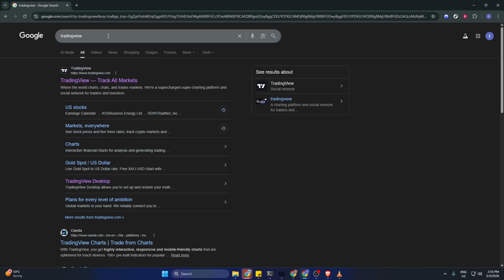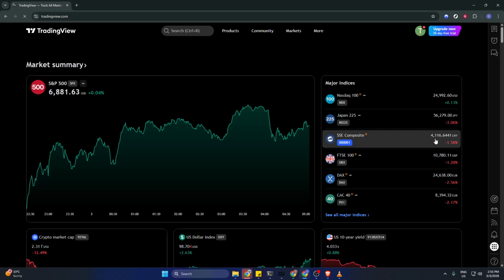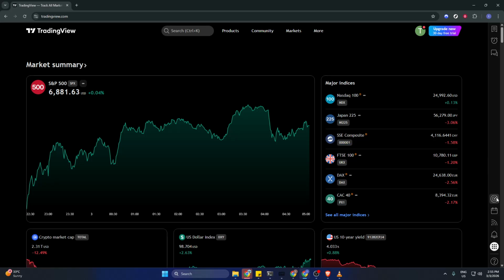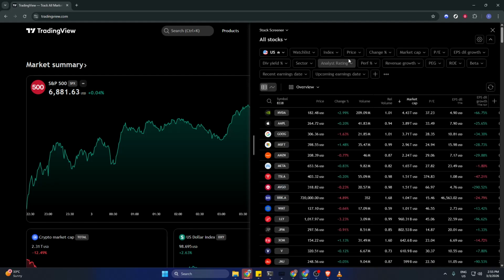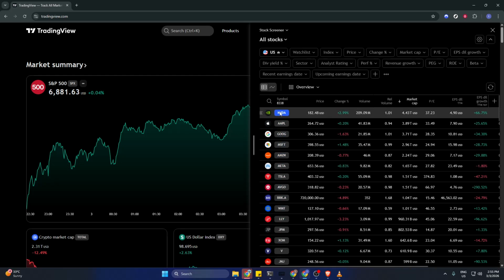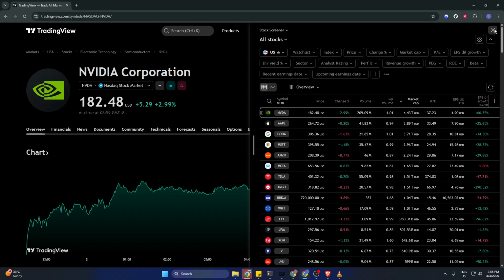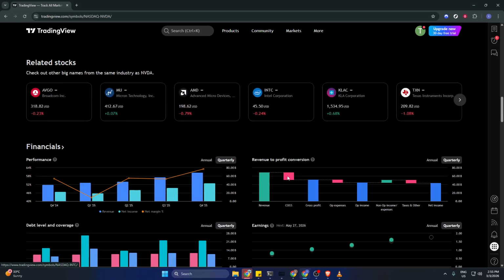How To Use Stock Screener In TradingView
Want to quickly find the best trading opportunities in the market? 🔎📊 In this step-by-step tutorial, I’ll show you how to use the **Stock Screener in TradingView** to filter and discover high-potential stocks.

In this video, you’ll learn how to open the Stock Screener, apply filters like price, volume, market cap, and percentage change, sort stocks by performance, and customize your screener for different strategies. Whether you're looking for momentum stocks, breakout setups, or undervalued companies, the TradingView Stock Screener helps you scan the market efficiently. 🚀📈